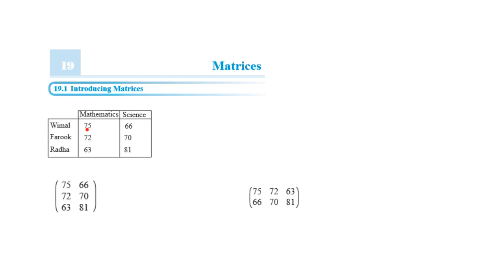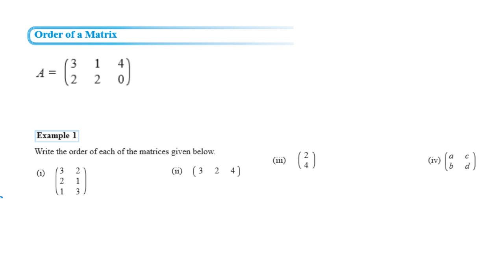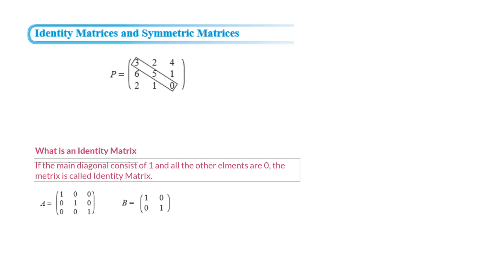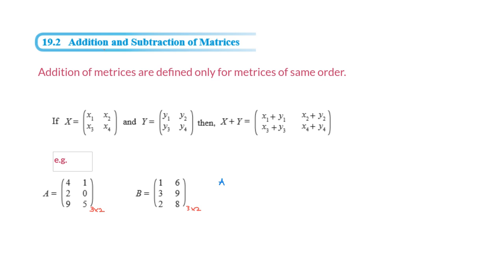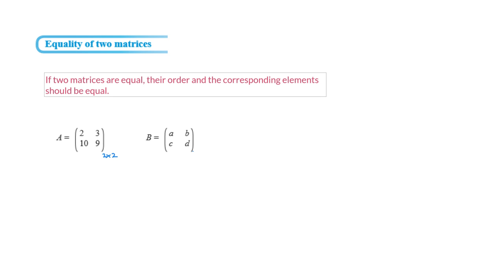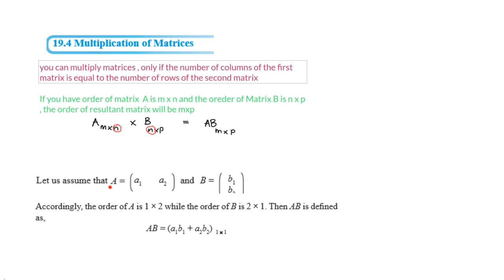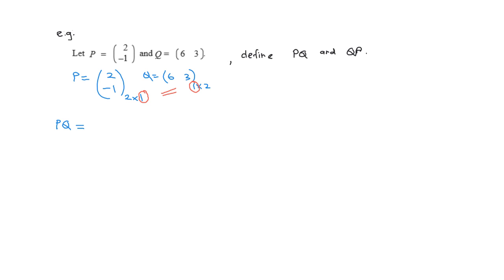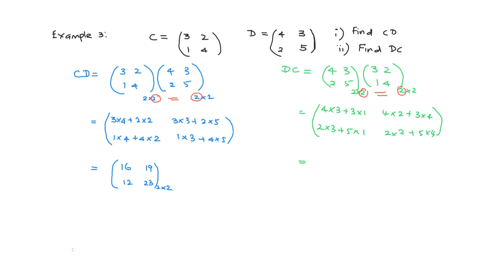Grade 11 Unit 19 Matrices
This lesson covers the theory and examples of Grade 11 Maths Unit 19. If children find difficutlies on specific areas please write as a comment.